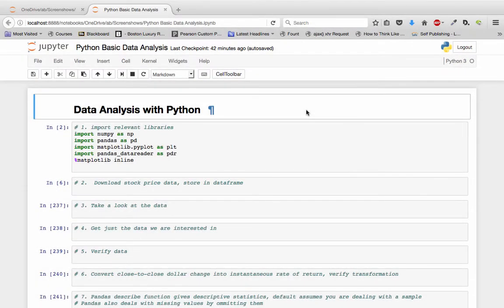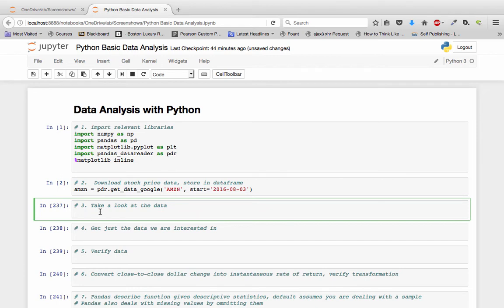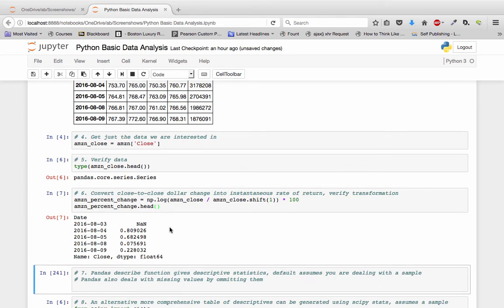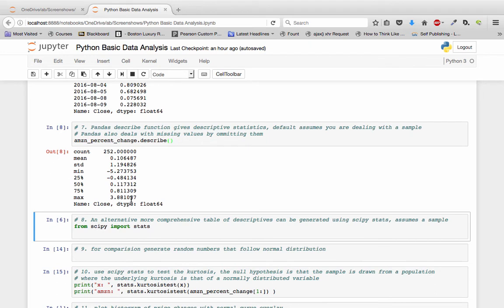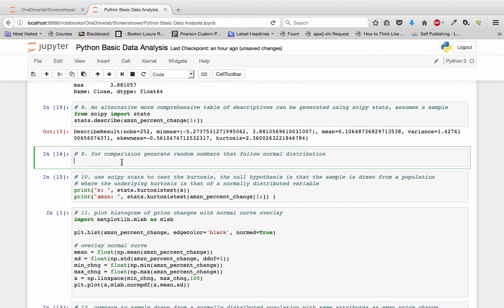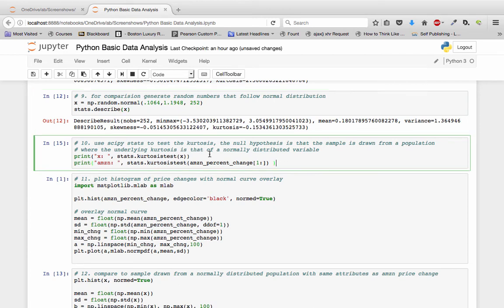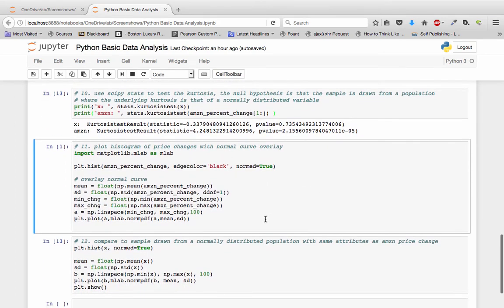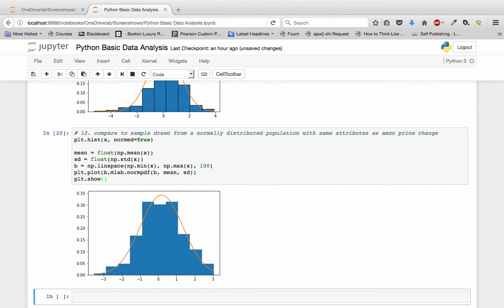Python Pandas || Data Analysis Fundamentals || Python Programming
***NOTE Due to changes in the Yahoo Finance API, older versions of pandas_datareader is no longer able to download data from Yahoo.  You can either update your datareader:
pip install update pandas-datareader

Video tutorial that discusses fundamental data analysis techniques using stock price data from Amazon. Makes use of Python 3.6 and several supporting libraries including Pandas, Pandas Datareader and Matplotlib.